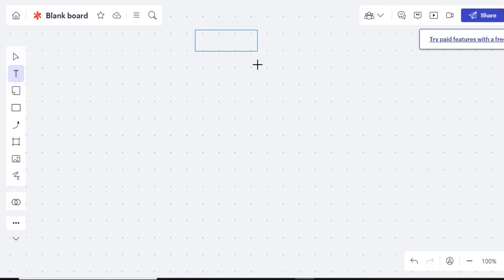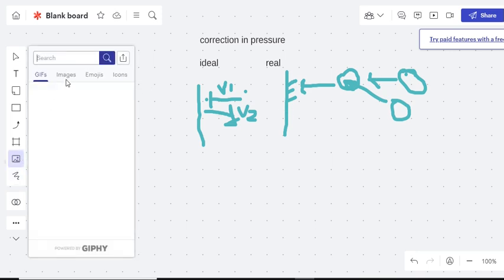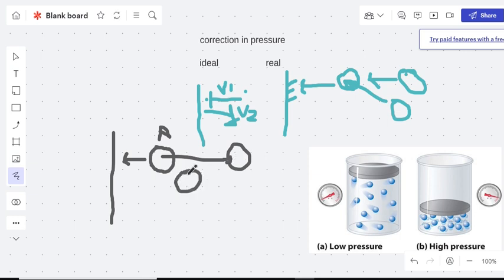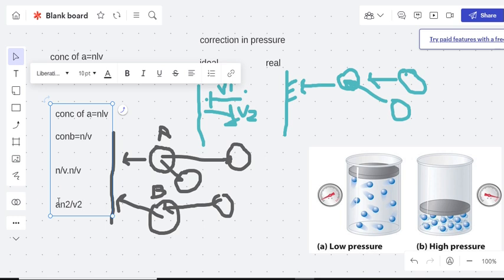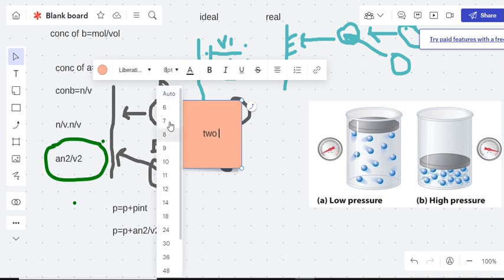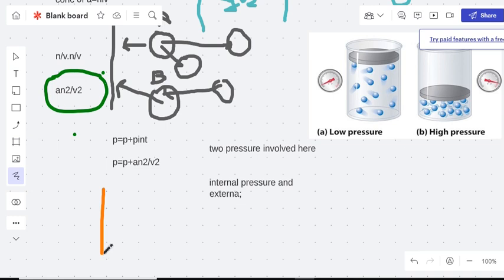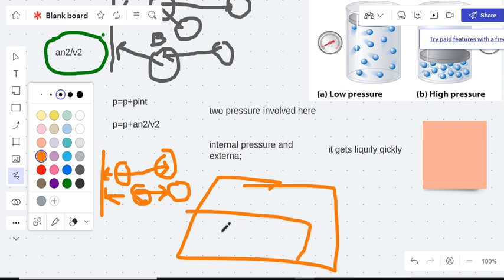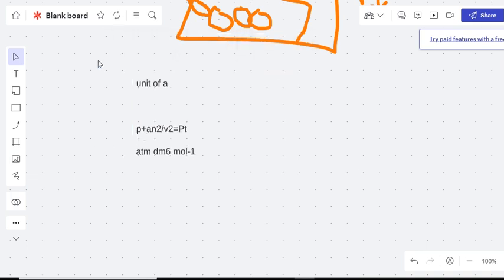VAN DER WAAL EQUATION ( REAL GAS) NEET/JEE.